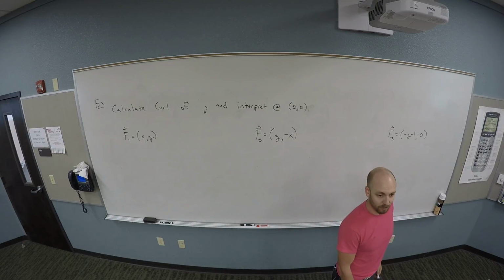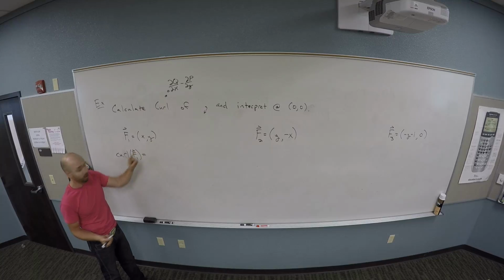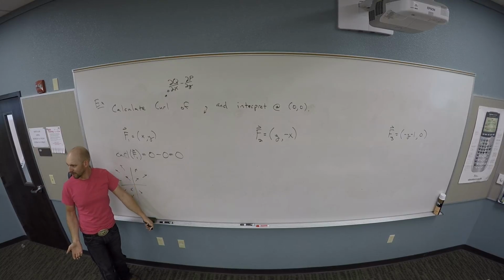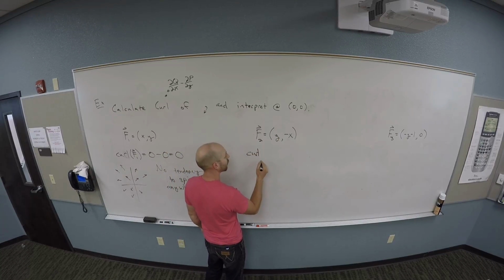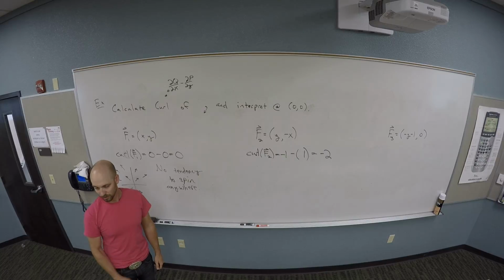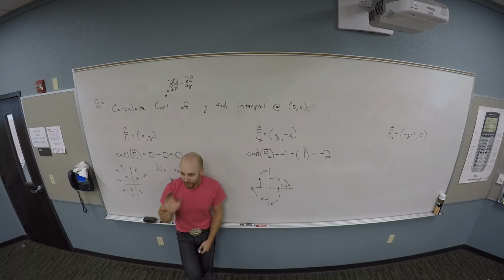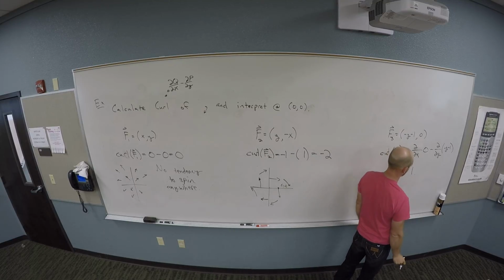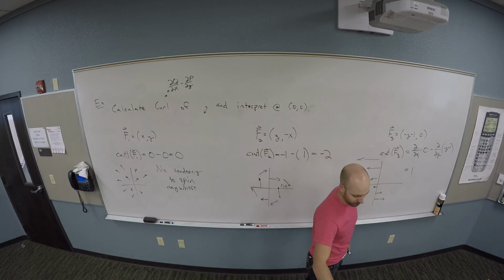Geometric Definition of Curl - Examples